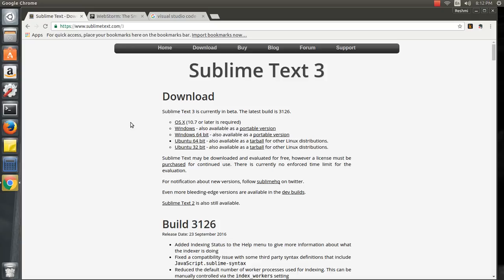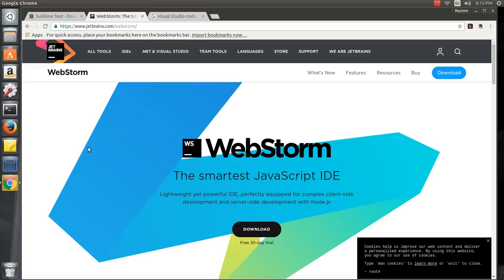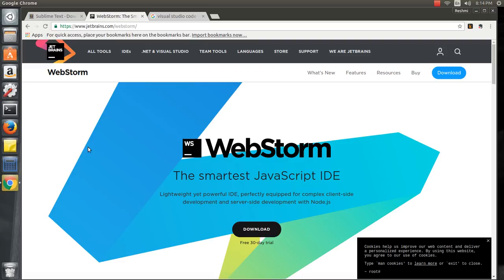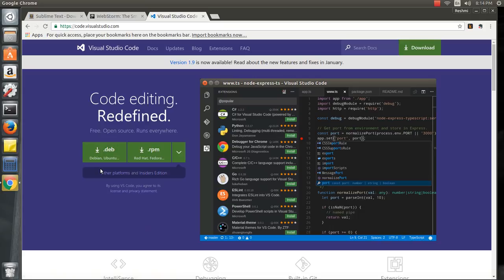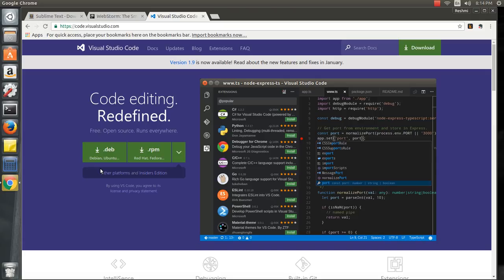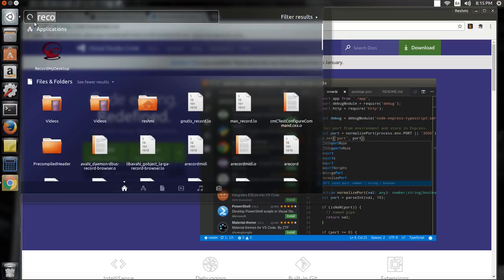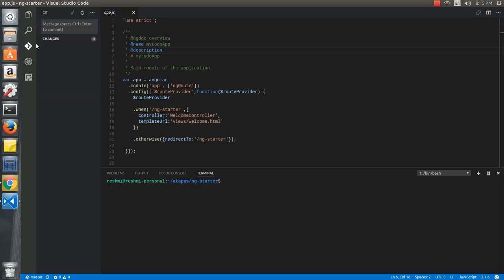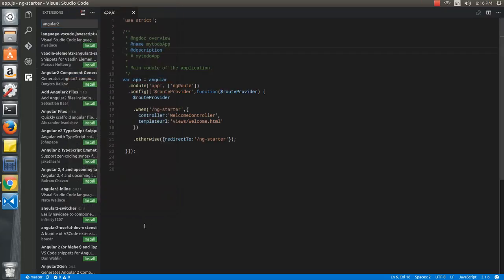Web Dev IDE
My Favourite Web Development IDE(Editor).